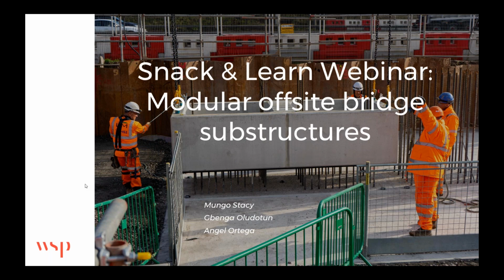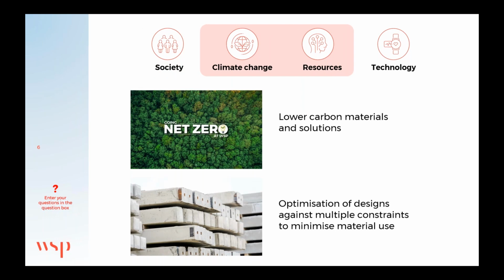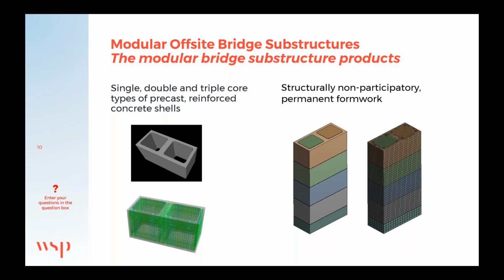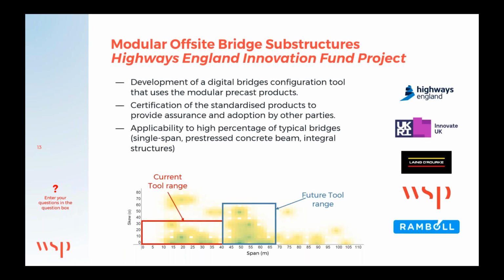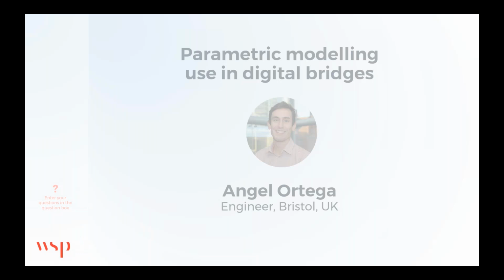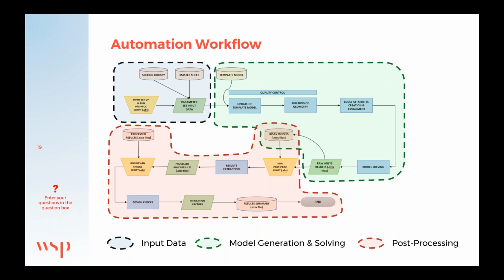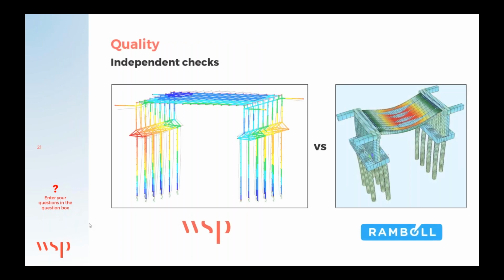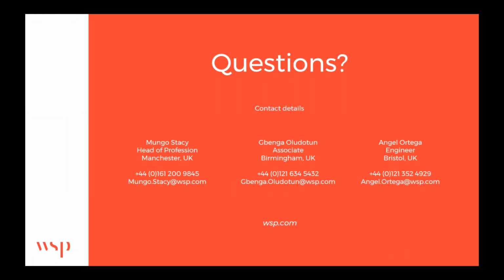Modular Offsite Bridge Substructures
This webinar explores recent project work from the UK which used government innovation funding to develop a set of productised modular components for bridge substructures.

The precast shell units can be used in different configurations to enable the rapid construction of bridge abutments and piers, reducing disruption to road and rail users.

Learn how WSP used digital techniques such as parametric modelling to confirm the viability of the solution for over 1500 different arrangements of span, skew and height and how the solution aligns with WSP’s Future Ready themes.

PRESENTERS:

Mungo Stacy - Head of profession - Civil, Bridge & Ground, WSP in the UK
Gbenga Oludotun - Associate, WSP in the UK
Angel Ortega - Engineer, WSP in the UK